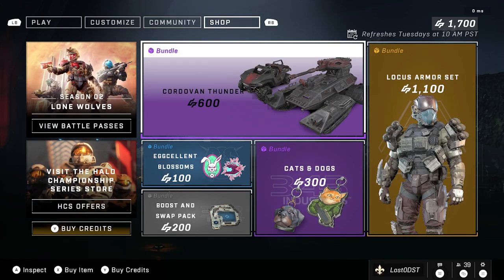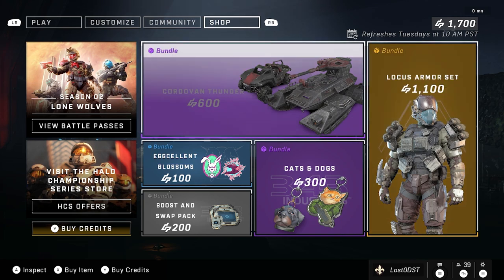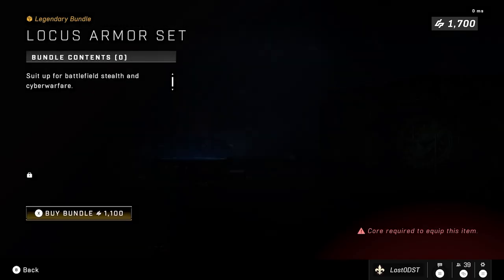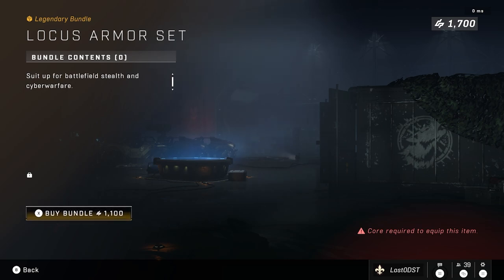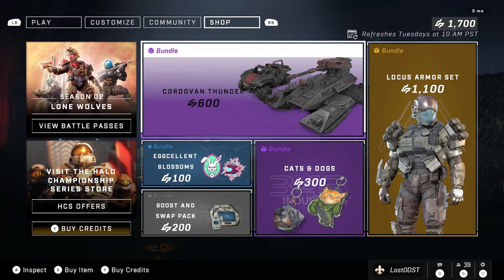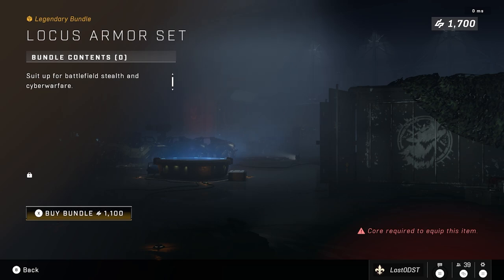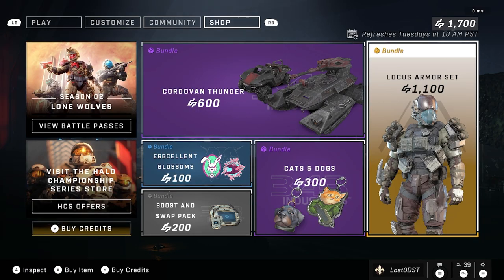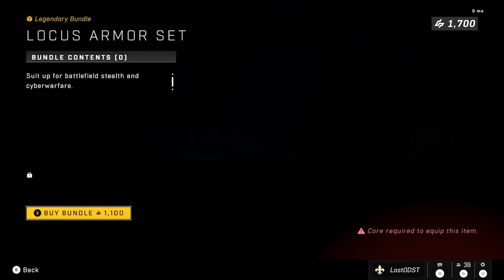343i Has Added Loot Boxes To Halo Infinite!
My goodness I never thought this day would come...

---Social Links--
Chat with the community!